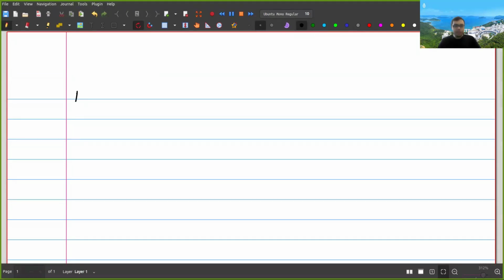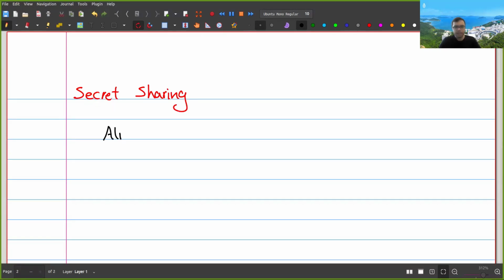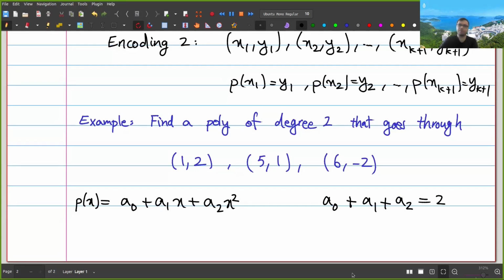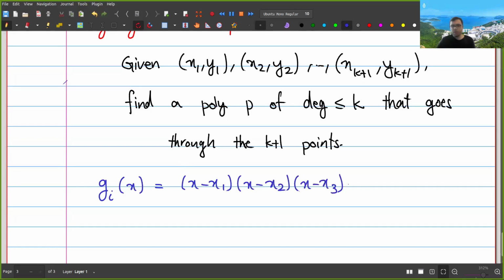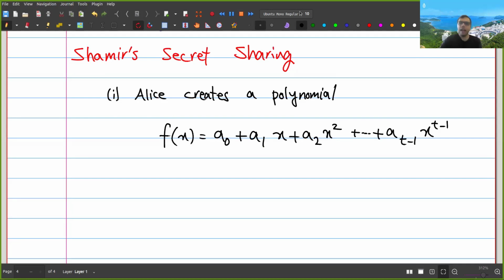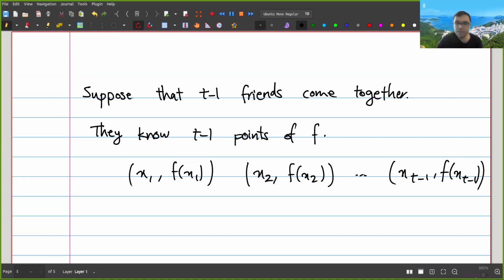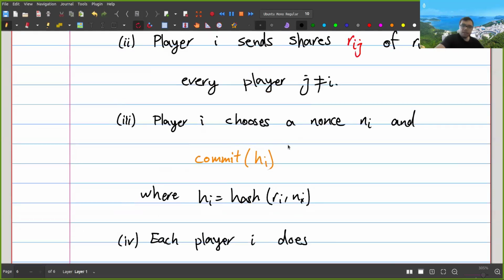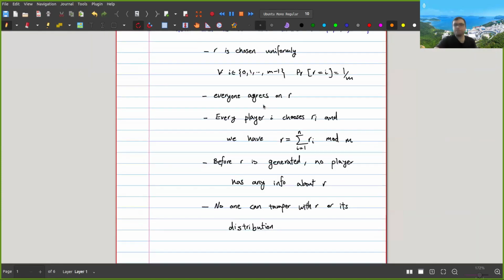Lecture 23 - Shamir’s Secret Sharing